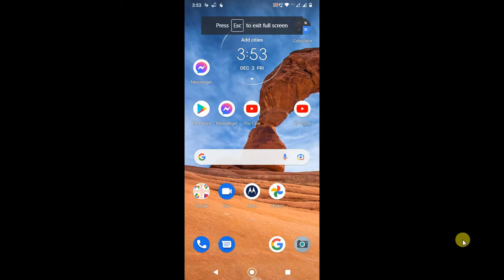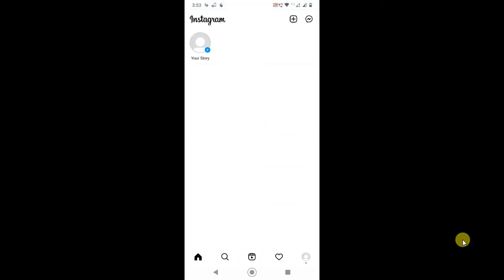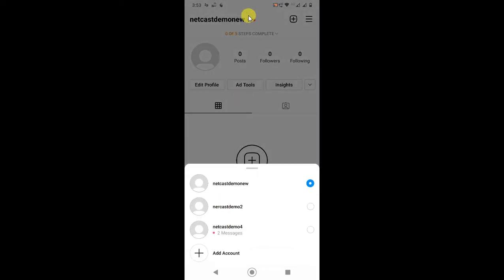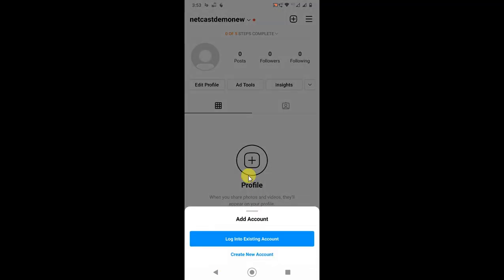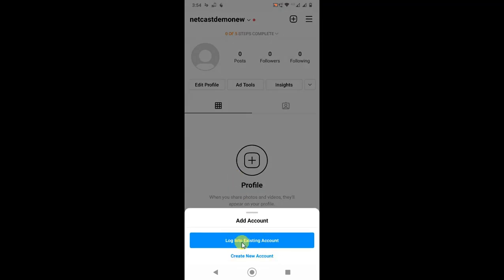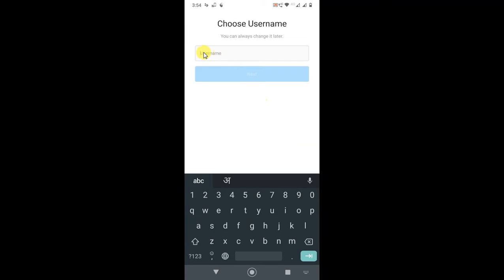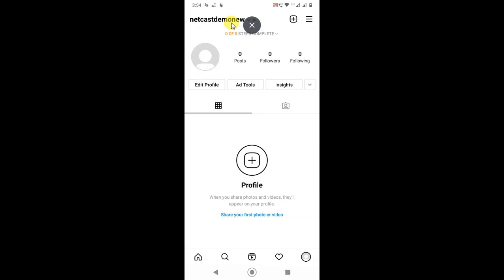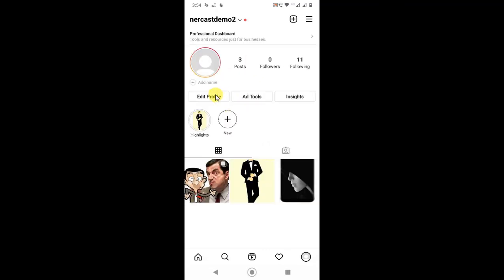how to create another instagram account on the same device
In this video tutorial, we are going to learn, how to create another instagram account on the same device.